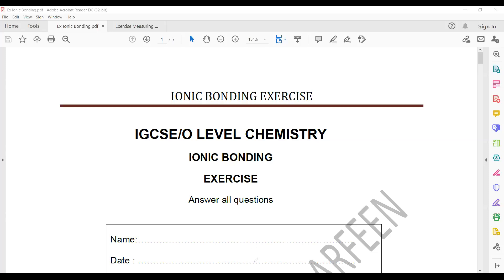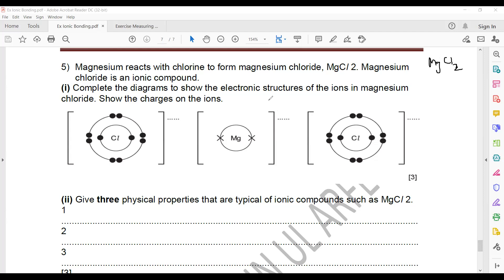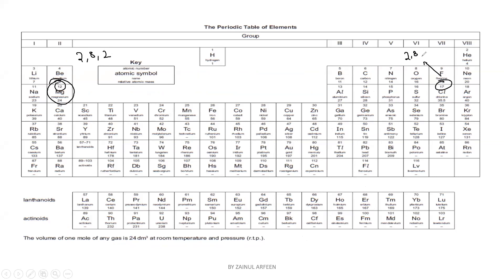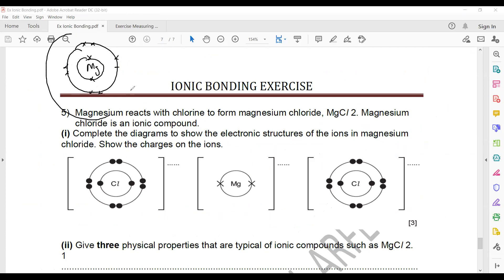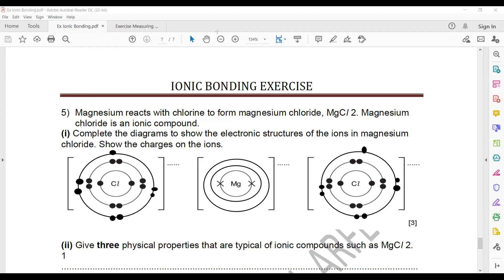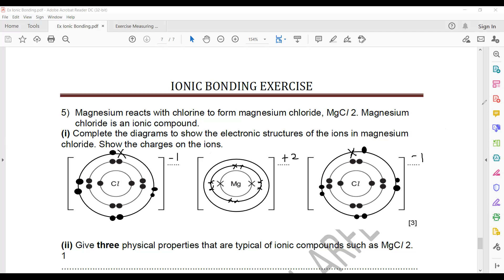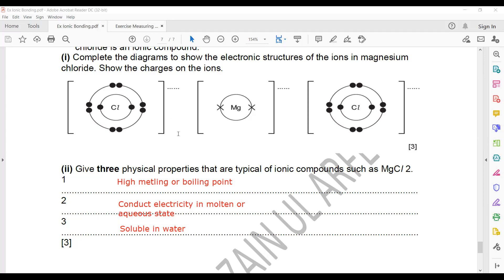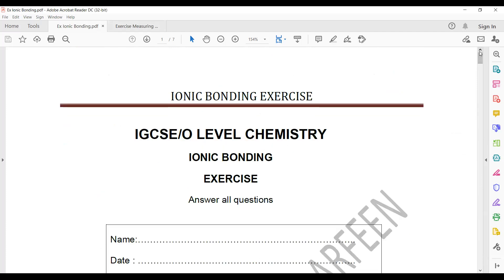Exercise Ionic Bonding Question 5 Cambridge IGCSE O level Chemistry 0620/0971/5070 Lesson 19 part c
Exercise Ionic Bonding Question 5